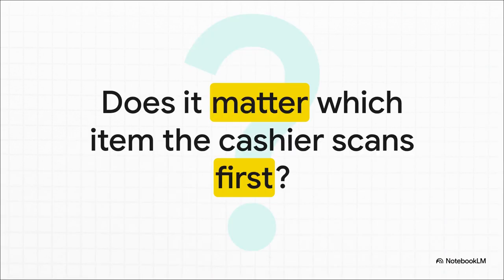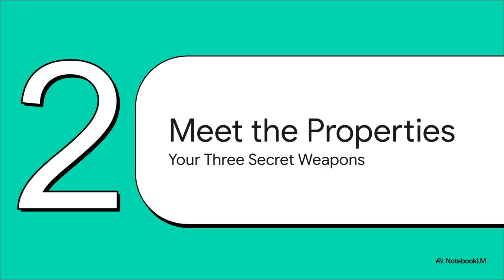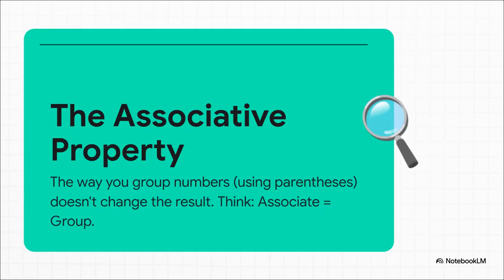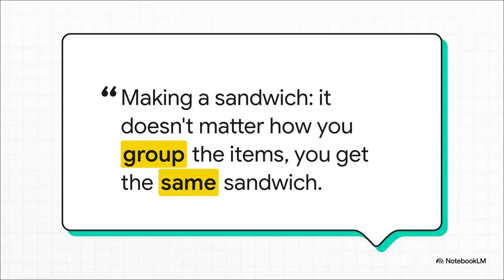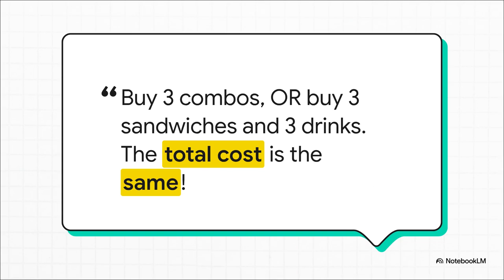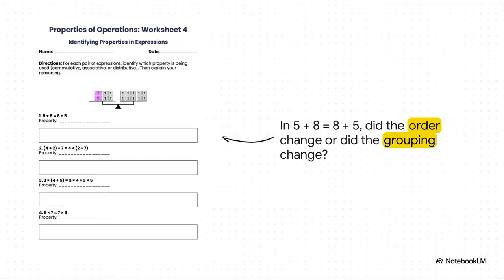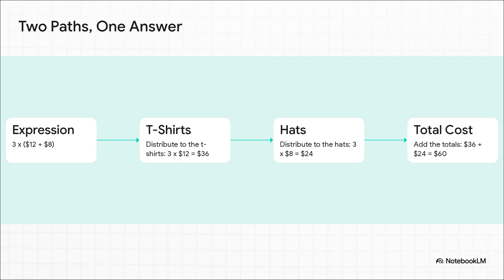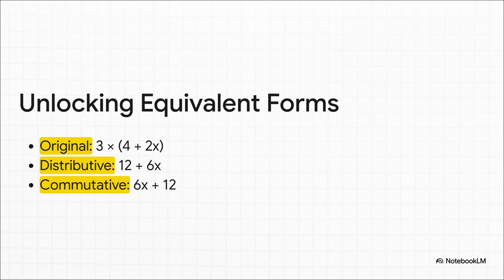7th Grade Math Lesson: Properties of Operations, Algebraic Expressions | Middle School Math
Unlock the secrets of the Commutative, Associative, and Distributive Properties that make algebra so much easier!

In this Grade 7 Math deep dive, we'll demystify the core Properties of Operations that are essential for solving complex equations and generating equivalent expressions. Say goodbye to confusion and hello to Property Power! Whether you're a student, parent, or educator, this video will transform your understanding of fundamental mathematical rules.

Here's what you'll master in this video:
• Commutative Property Explained: Learn how the order of numbers in addition and multiplication never changes the result. We'll use relatable, real-world examples like ordering pizza or getting dressed to make it stick.

• Associative Property Demystified: Discover how changing the grouping of numbers (using parentheses!) in addition and multiplication keeps the answer exactly the same. Think of it like making a sandwich – the final product is always the same, no matter how you group the ingredients first.

• Distributive Property Mastered: Understand this powerful rule that lets you multiply a number by a sum or difference by "handing out" the multiplication to each term inside the parentheses separately. This is key for simplifying expressions like 3(4 + 2x)!

• Identifying Properties: Sharpen your skills in recognizing each property in action within various algebraic expressions.

• Real-World Applications: See how these powerful mathematical rules apply to everyday scenarios, from calculating total shopping costs to expanding your garden's area.

• Common Misconceptions Busted! We'll tackle frequent errors head-on, such as confusing commutative and associative properties, or incorrectly applying the distributive rule. Plus, we'll show you why these properties don't work for subtraction and division.

• Creating Equivalent Expressions: Get a step-by-step guide on how to transform complex expressions into simpler, equivalent forms using a combination of these properties.

Did this video help you finally get it? 👇 What was your biggest 'aha!' moment? Your feedback fuels our content, so don't be shy!

Don't forget to LIKE this video, SUBSCRIBE to our channel for more top-tier math help and algebra tutorials, and SHARE it with anyone who needs to unlock their "Property Power" in math!